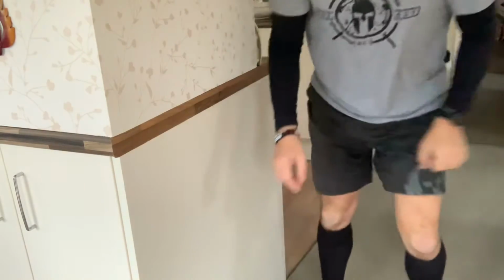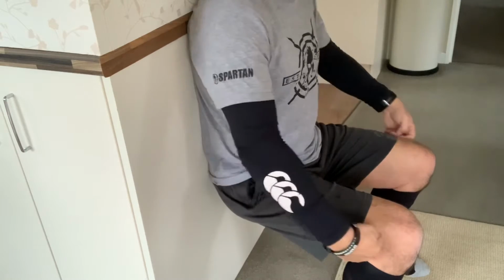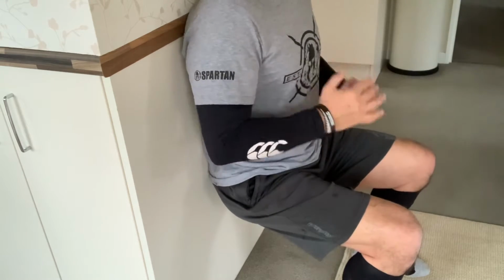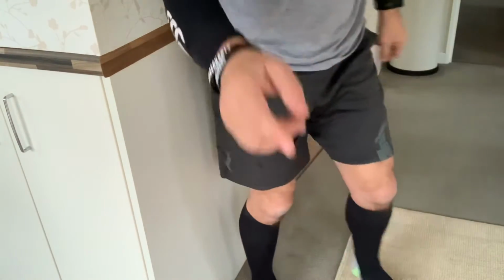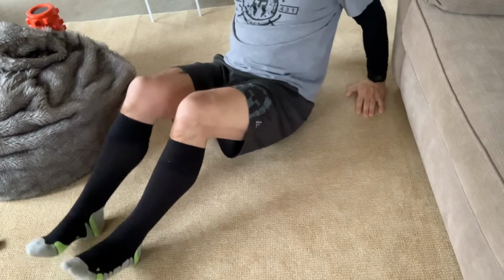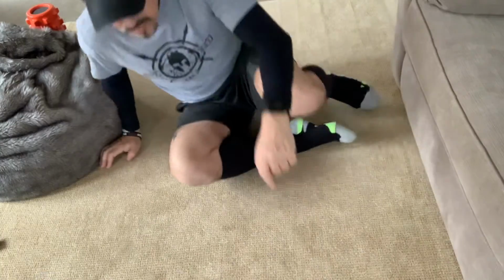Wall Sit and Leg Drive workout